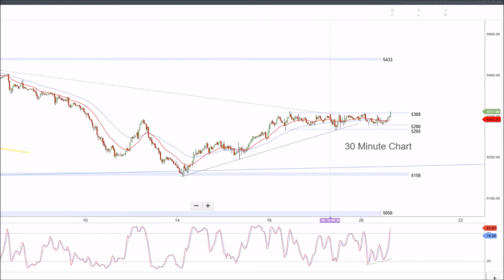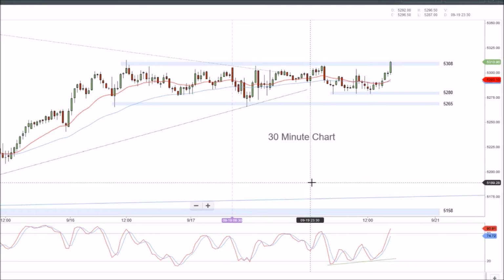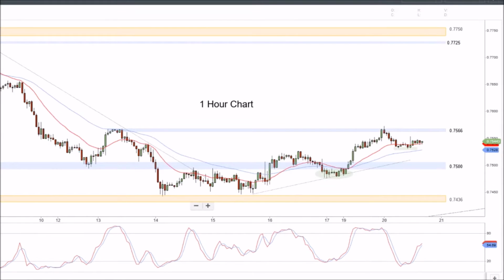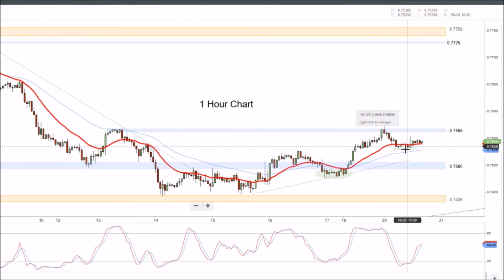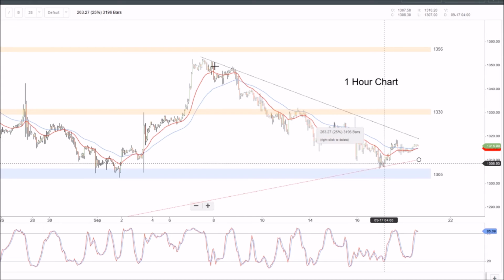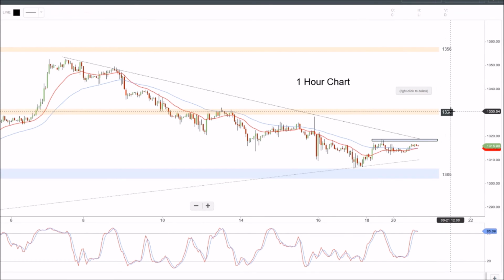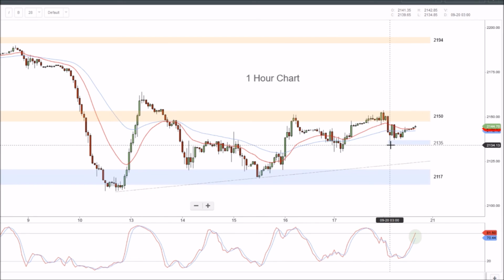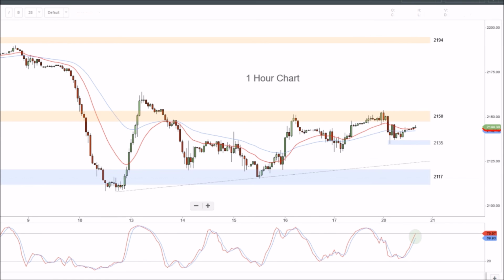TradeSetup ASX200 Wrap and Look Ahead